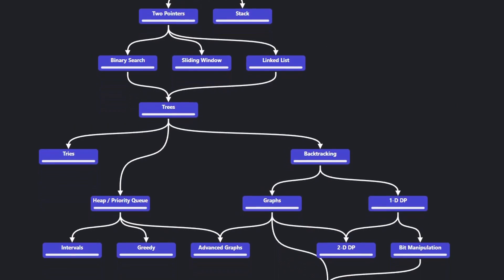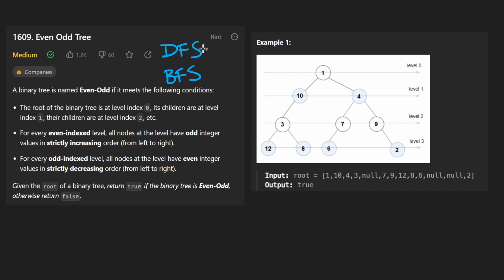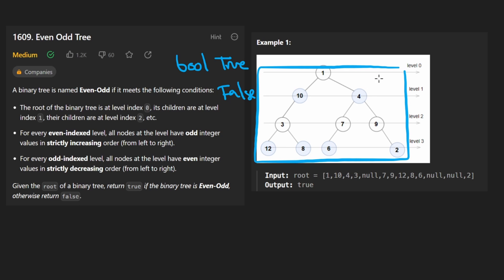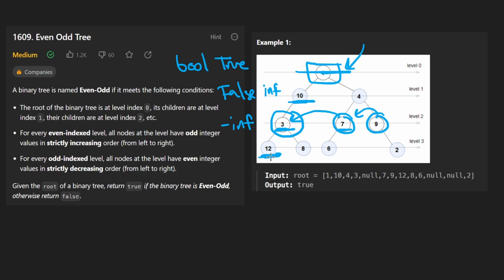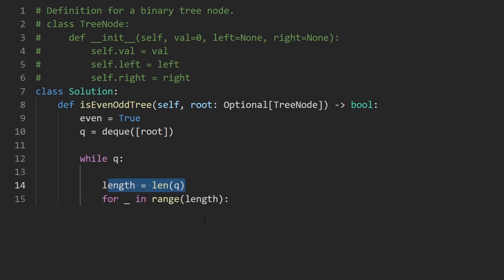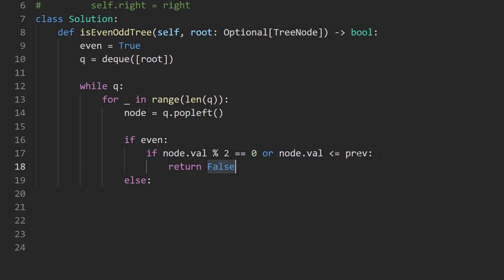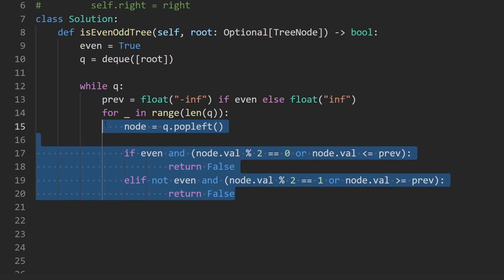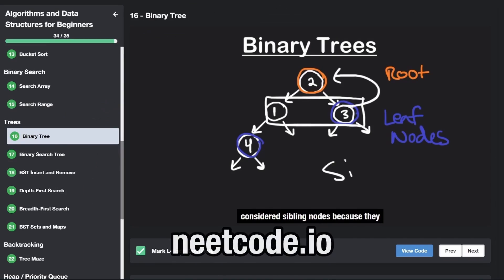Even Odd Tree - Leetcode 1609 - Python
0:00 - Read the problem
0:30 - Drawing Explanation
4:54 - Coding Explanation

leetcode 1609